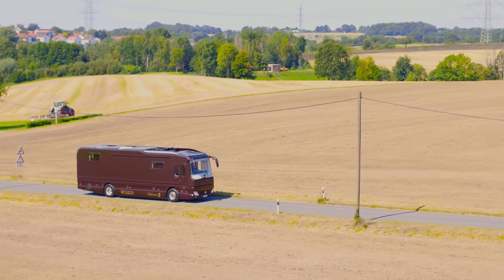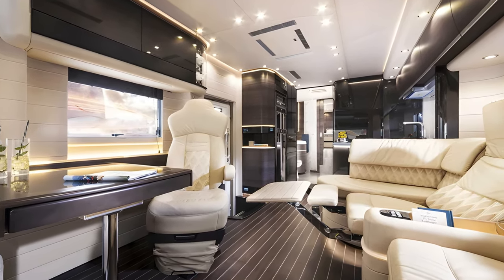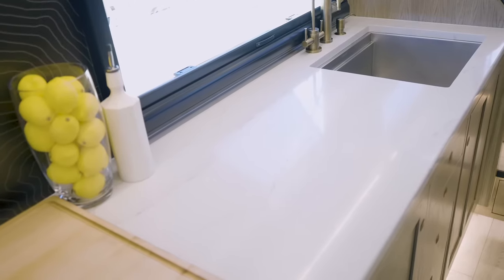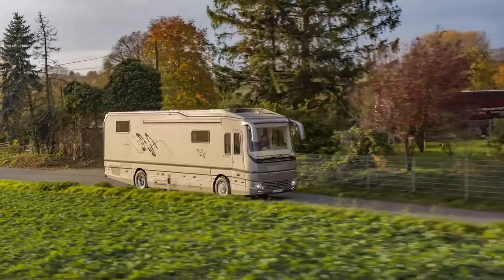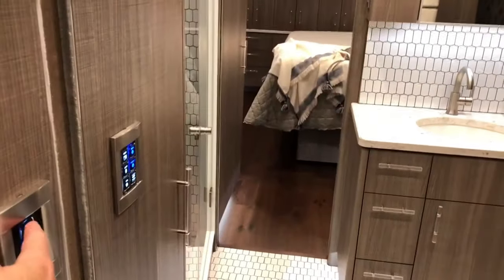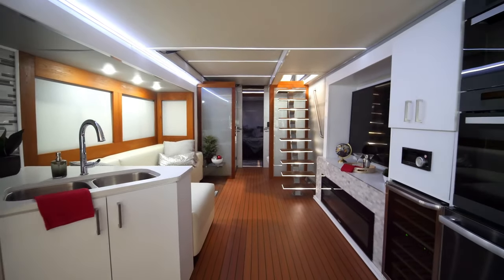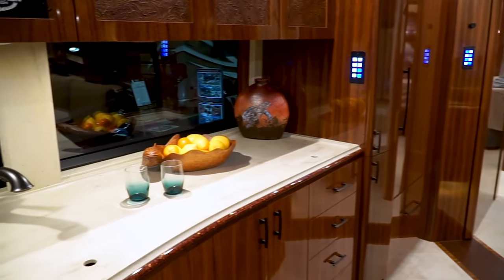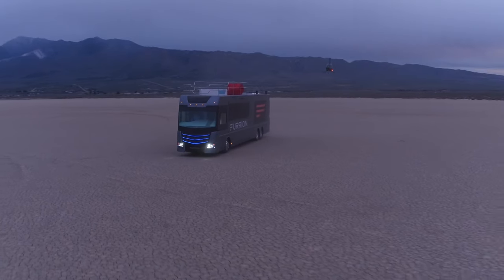These luxurious motorhomes rule the highways 2024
For most people, recreational vehicles are more of a convenience than a luxury.
Prices are comparable to those of luxury homes in upscale neighborhoods, and luxurious modern amenities such as mobile garages complete the picture.
These are masterpieces that are mobile.